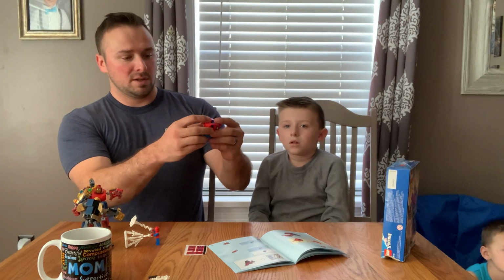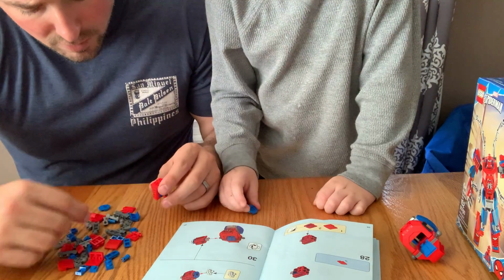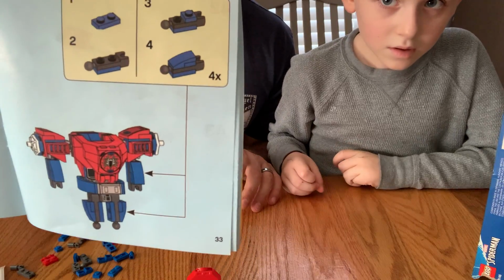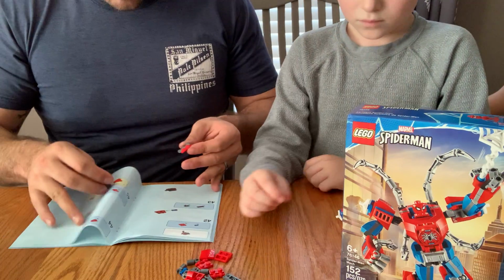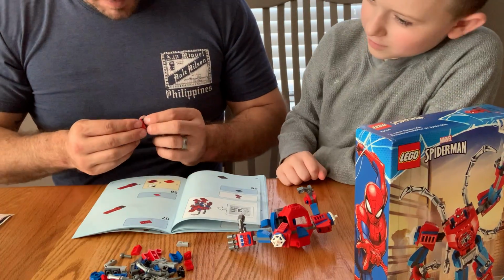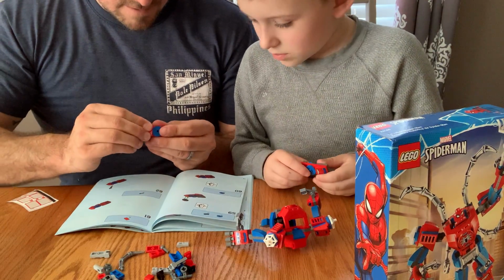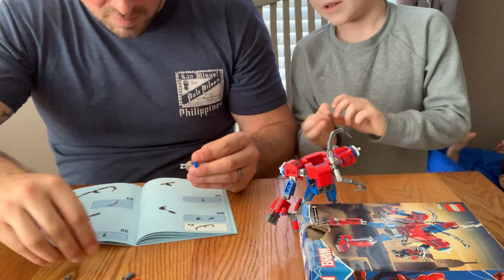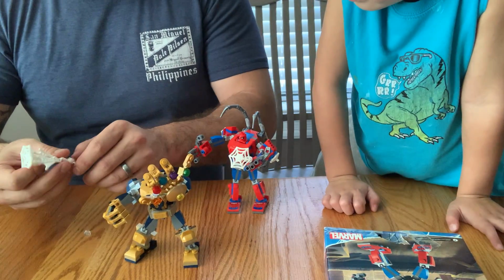LEGO MARVEL SPIDER-MAN PART TWO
Part two Spider-Man build 🕸🕷